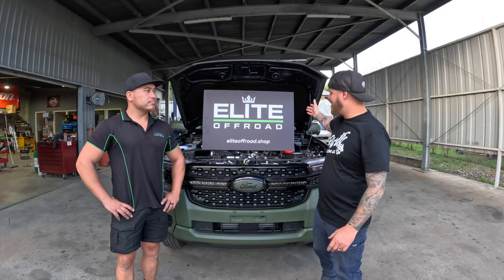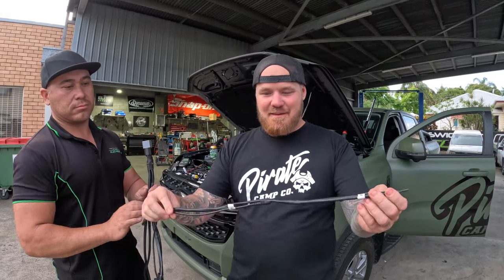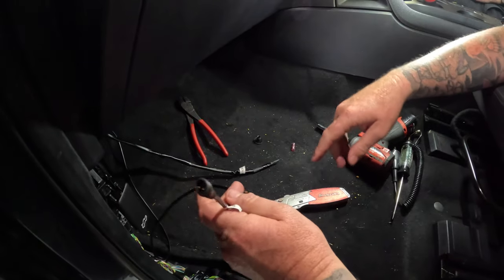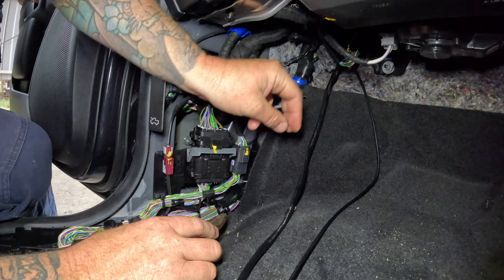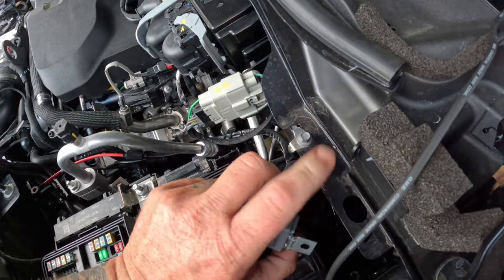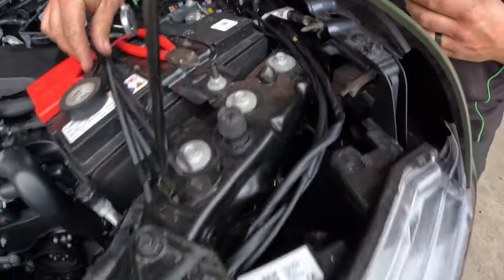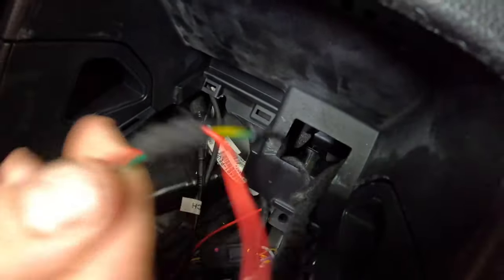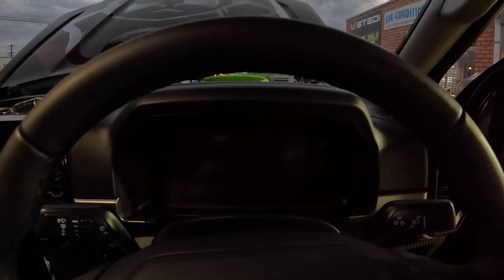Next gen Ford Ranger - behind the grill light bar wiring install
Full video on how to install our behind the grill light bar wiring harness. Check it out, tell us what you think.

Short little video to show you how simple & easy it is to install our Nextgen Ford Rnager switch cluster